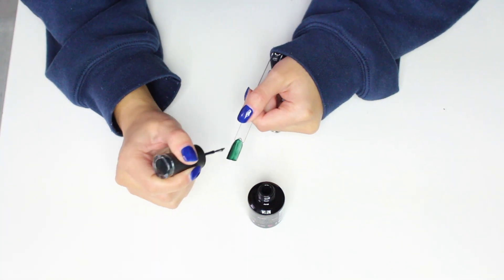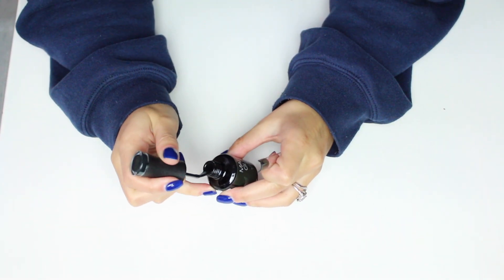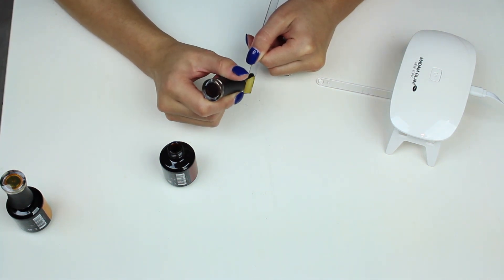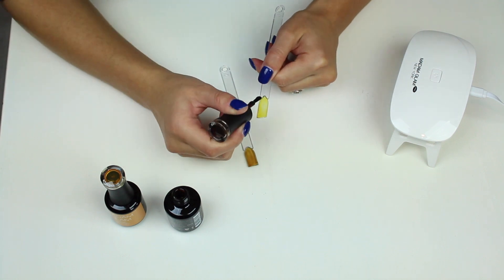MADAM GLAM GEL POLISH HAUL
Not sure if my code still works but you can try

nail art brushes: